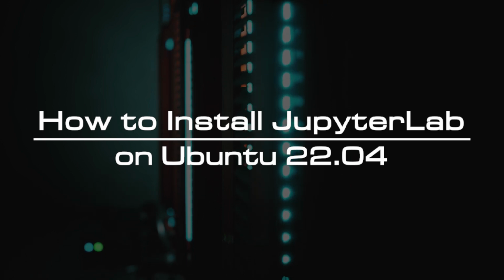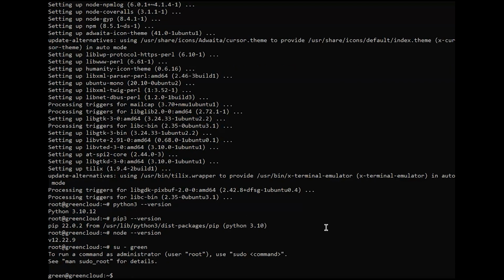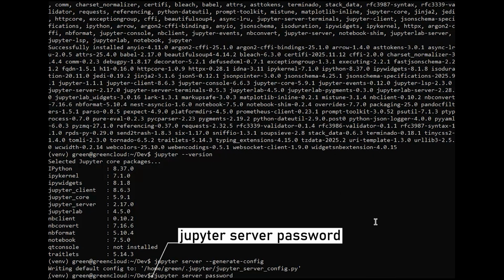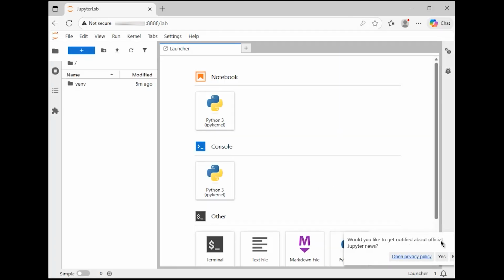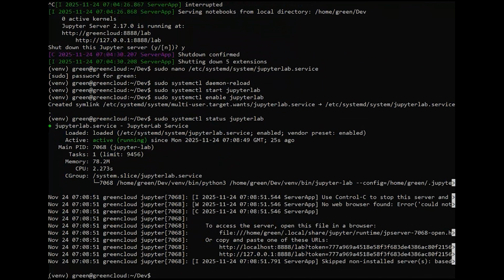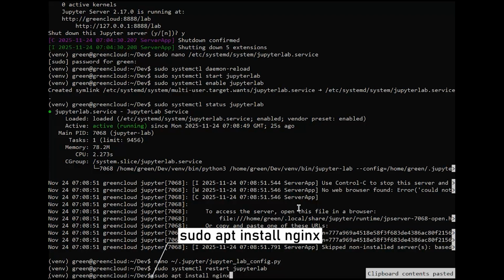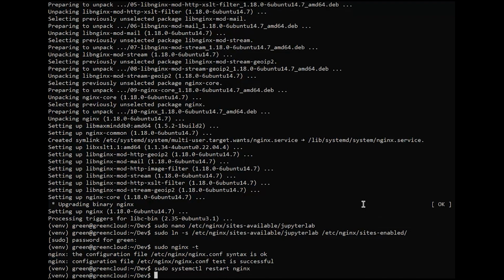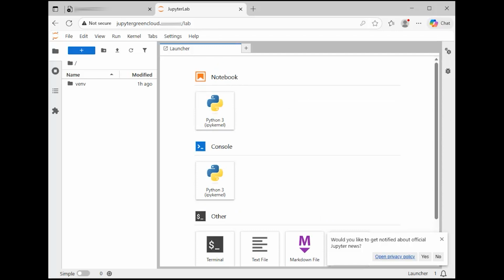How to Install JupyterLab on Ubuntu 22.04 | VPS Tutorial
JupyterLab is an open-source web-based interactive development environment that extends the classic Jupyter Notebook experience, providing a more flexible and powerful interface for data science and scientific computing tasks. It supports various programming languages, with a strong focus on Python, and offers features like code editing, data visualization, and interactive output in a single, integrated workspace. JupyterLab allows users to create and manage notebooks, text editors, terminals, and other custom components in a tabbed layout, enhancing productivity and collaboration. On Ubuntu, it can be easily installed via package managers like apt or through Python’s package installer pip, making it an accessible tool for developers and researchers using this popular Linux distribution.